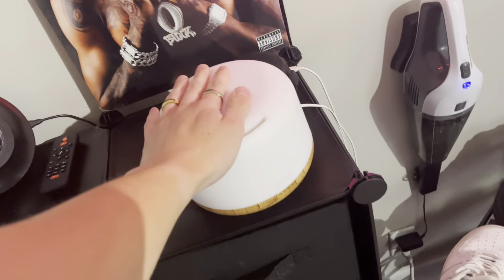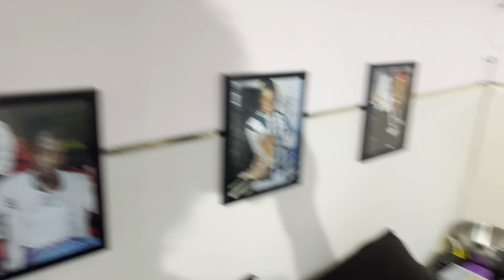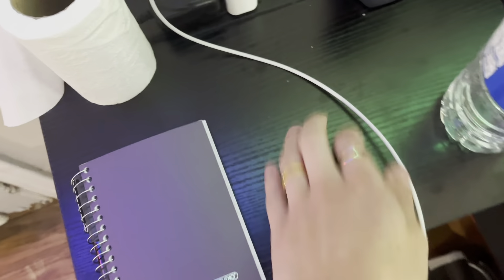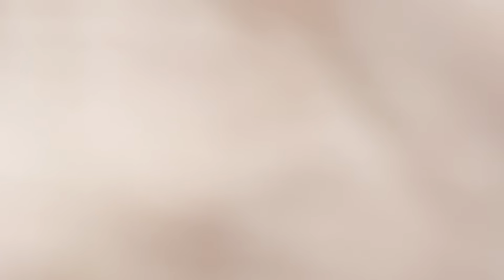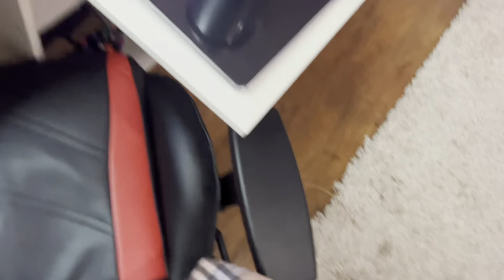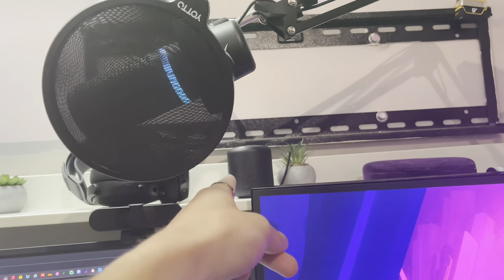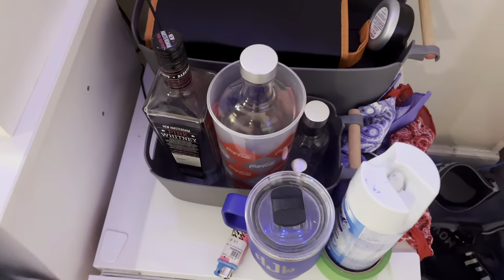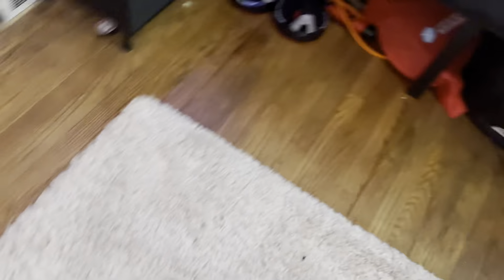WHAT'S INSIDE A BASIC 20 YEAR OLDS ROOM? ROOM TOUR!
CHECKOUT MY CLOTHING BRAND! NEW COLLECTION HAS BEEN RELEASED!

Comment more vid ideas below!